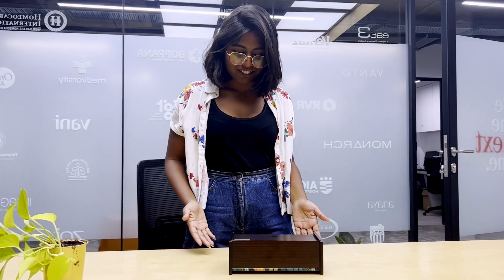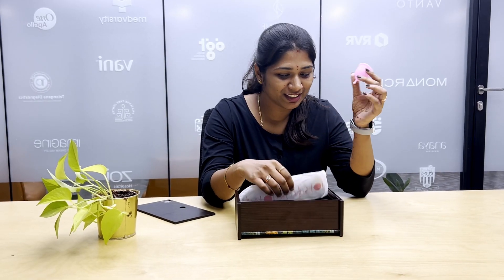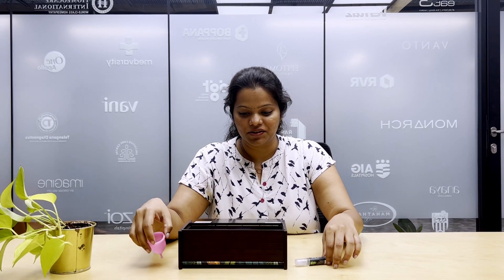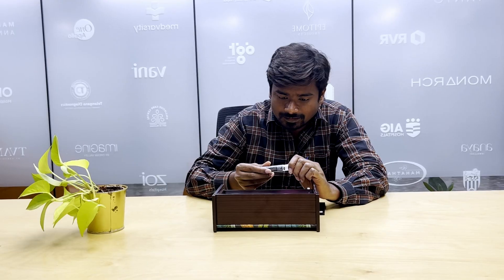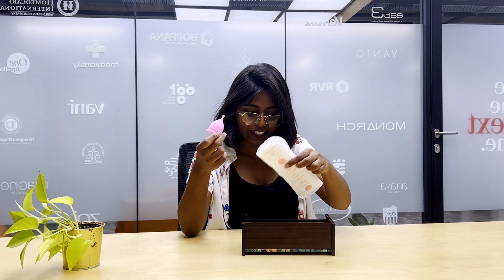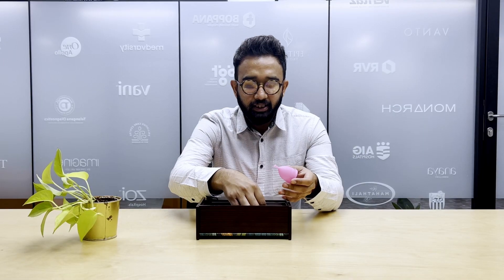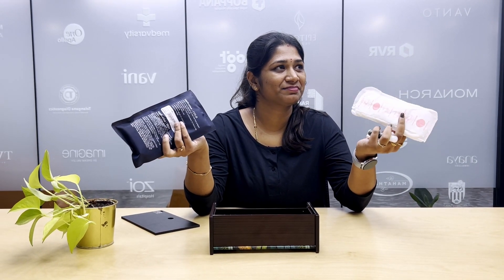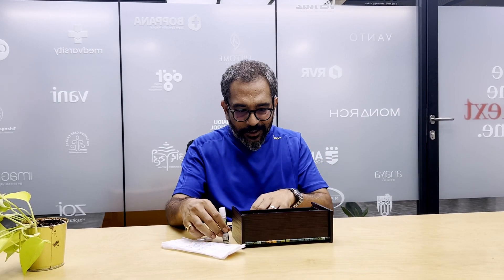No shame, period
Menstruation & related products till today are  unknown, stigmatized, excluded not just by men but women too. Knowledge and awareness is the power that can shatter this. Let's empower everyone about  periods, embrace it & banish the shame!!